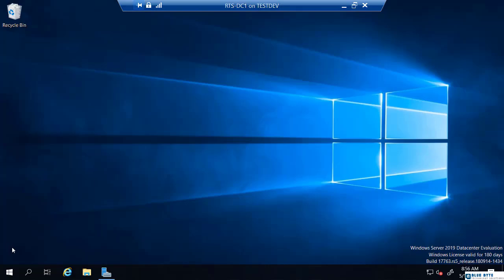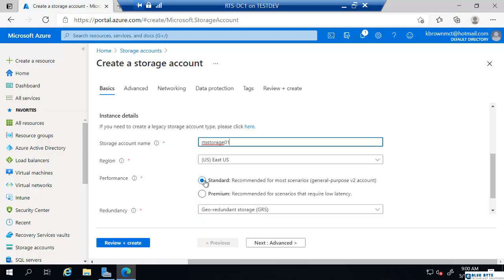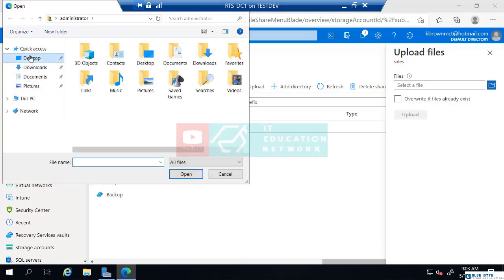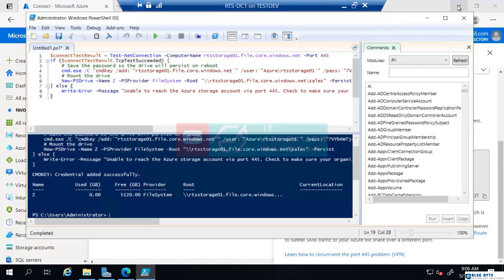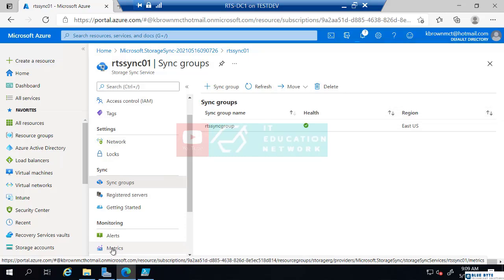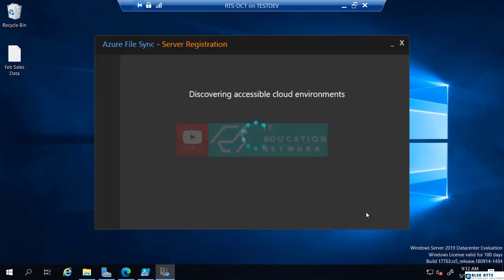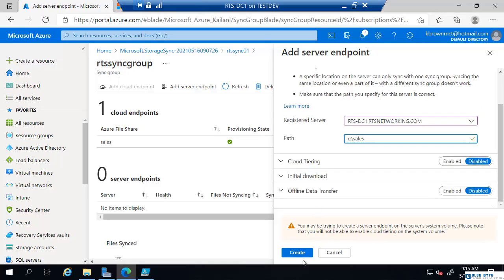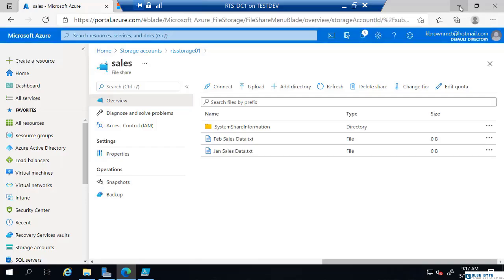Windows Server 2019 Administration - 127 - Azure File Sync (Part 2)